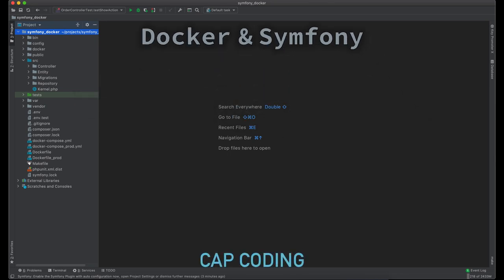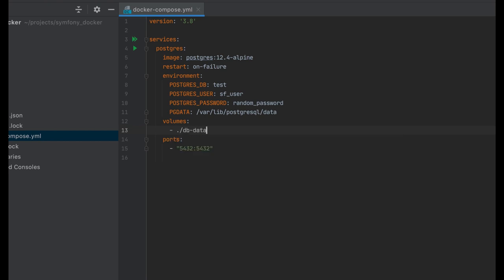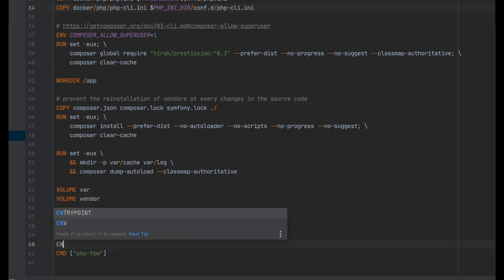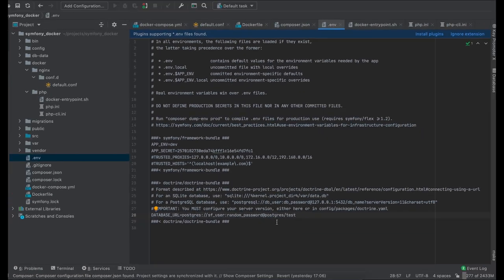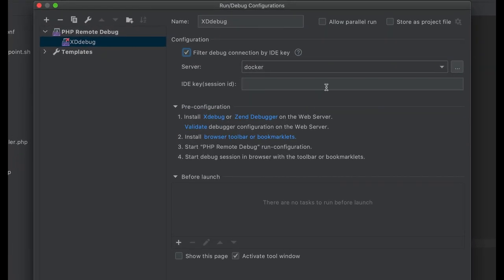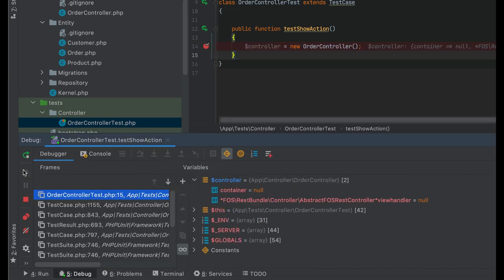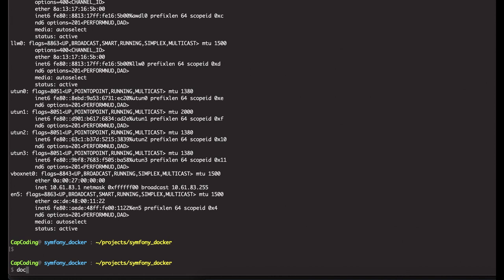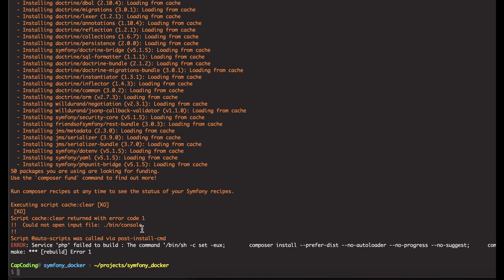How to dockerize Symfony 5 project with Nginx and Postgres (using docker-compose)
In this tutorial I explain how to dockerize Symfony 5 application with nginx and postgresql database and integrate it with PhpStorm. I show how to create new Symfony project and configure docker both for local development and for production. Also I show
* how to use docker volumes
* how to setup xdebug
* how to use PHP interpreter from docker in PhpStorm
* how to connect to docker Postgres database from PhpStorm
* how to use Makefile
* what to do in case of issues with docker

In this video I use Symfony 5 with PHP 7.4 but this tutorial is still relevant for older versions of Symfony framework or PHP.

🔗 Book O'Reilly "Head first design patterns"
Amazon (new edition)
Amazon DE

00:00:00 Introduction
00:01:31 Create Symfony project
00:02:51 Configure Docker for local development
00:17:41 Setup xdebug
00:24:38 Configure Docker for production
00:30:05 Shortcuts with Makefile
00:31:55 Troubleshooting